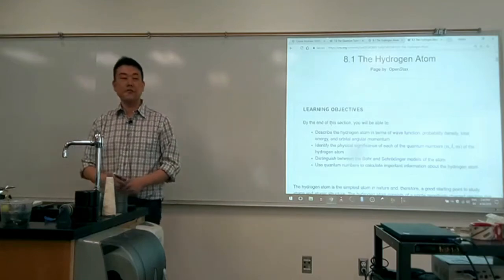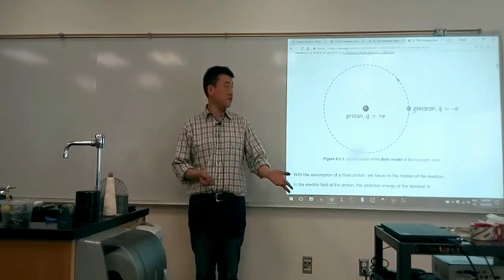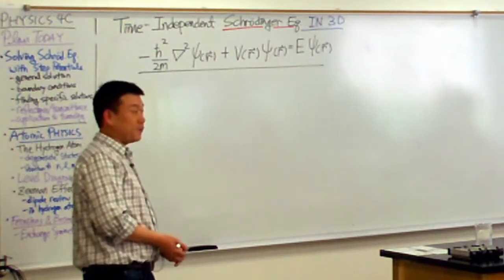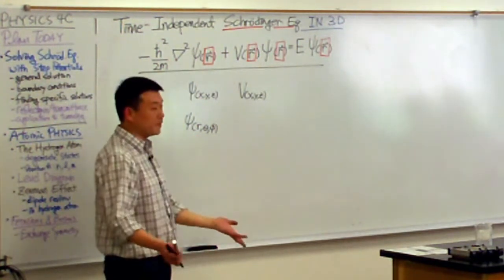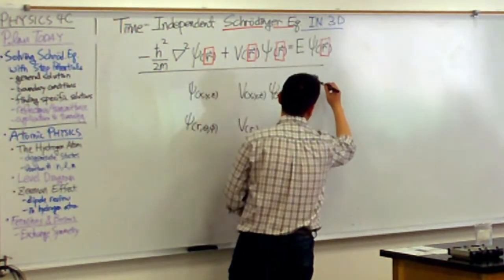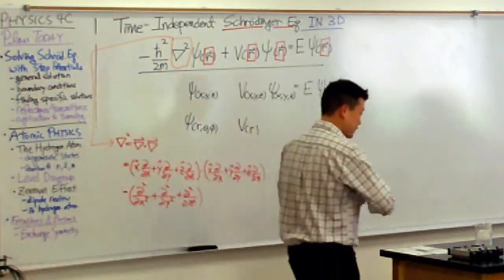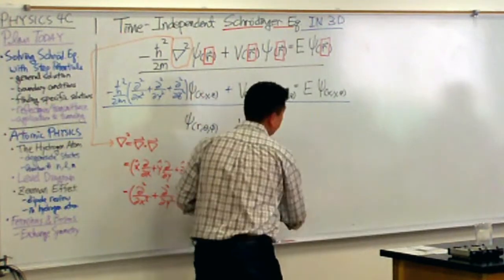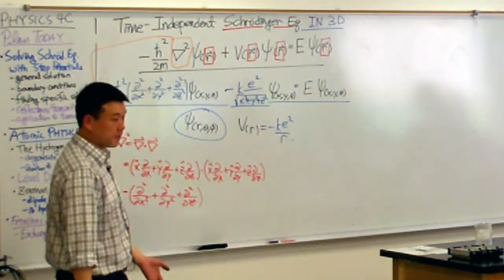Physics 4C - Schroedinger Equation in 3D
Re-edited version for better quality and minor correction.